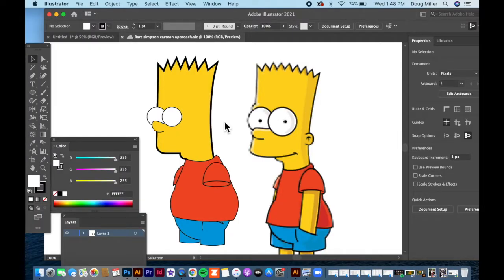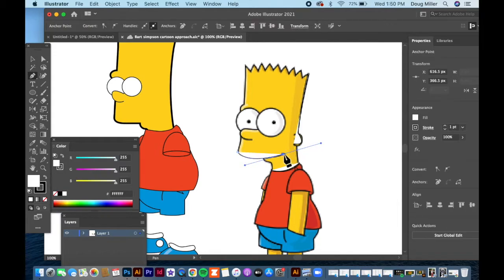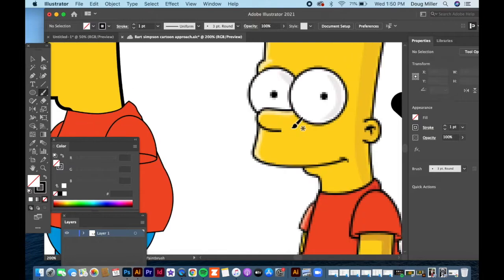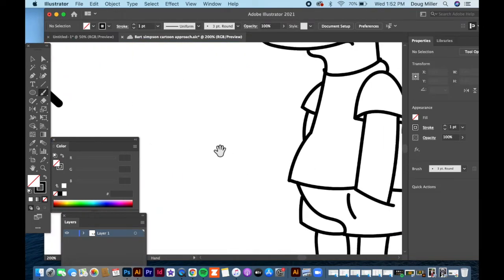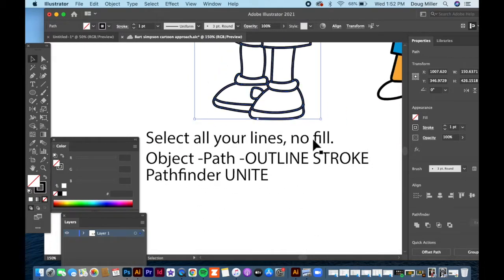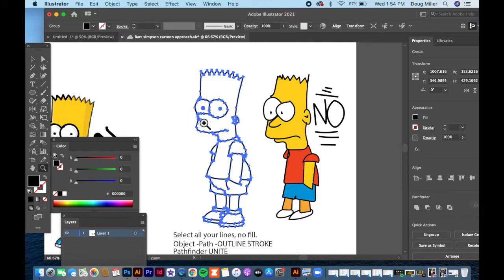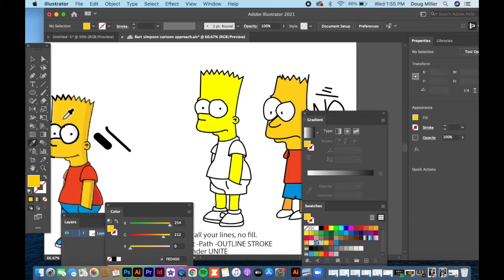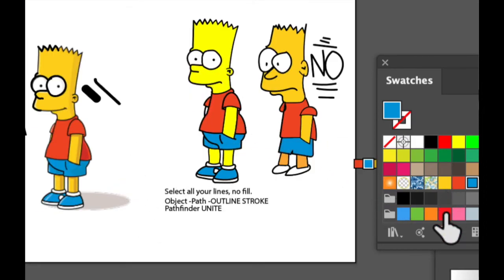Live Paint Bucket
Trace Bart with the paintbrush and set up for the LIVE PAINT BUCKET tool.